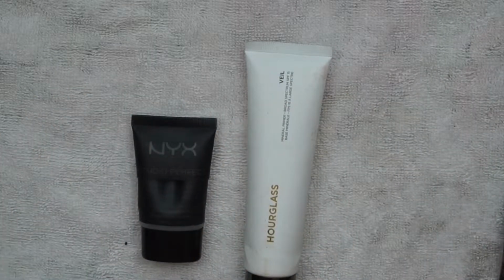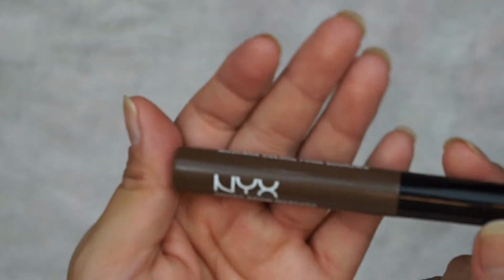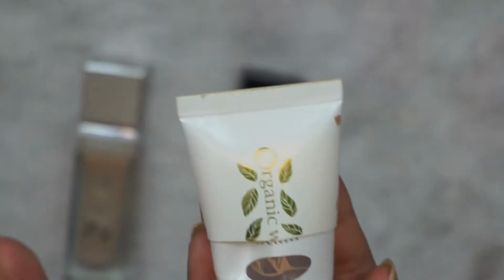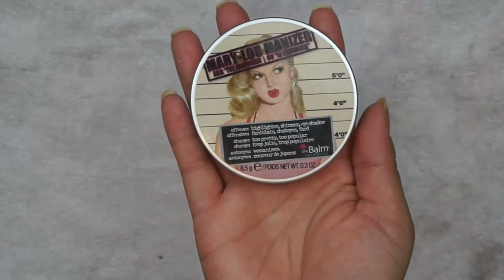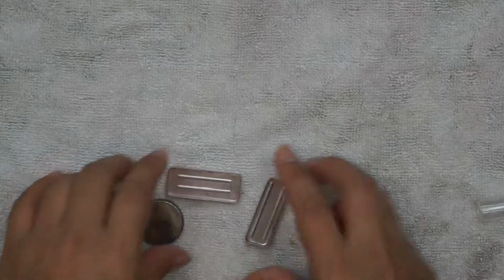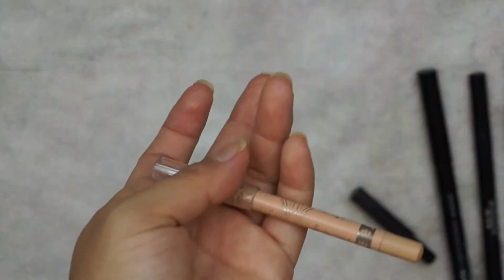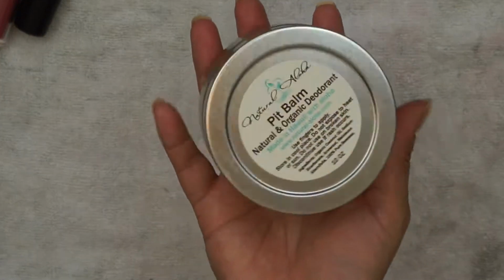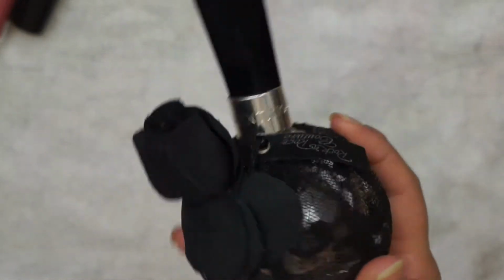2018 makeup empties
OPEN ME!
Keep following and leaving your suggestions for improvements :)

In this video, I talk about all the makeup empties that I finished in the year 2018.

FTC: All the products mentioned were either bought or gifted to me by family and friends. I have no sugar daddy but could be bribed with cupcakes or green smoothies.